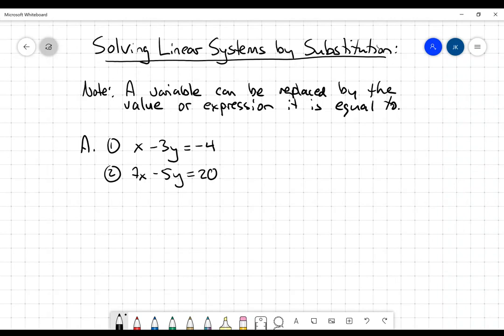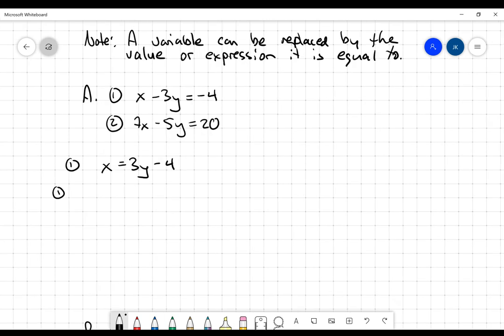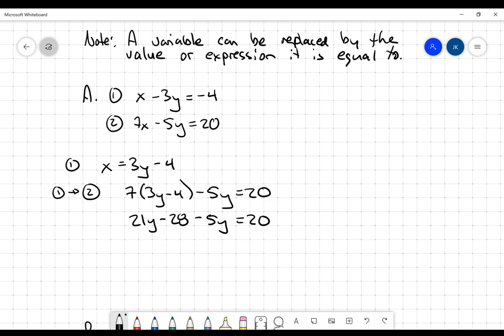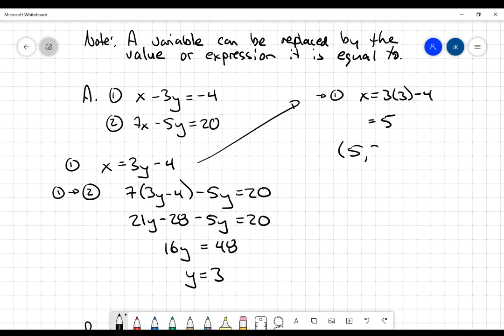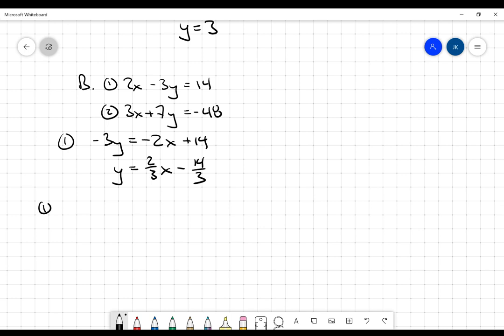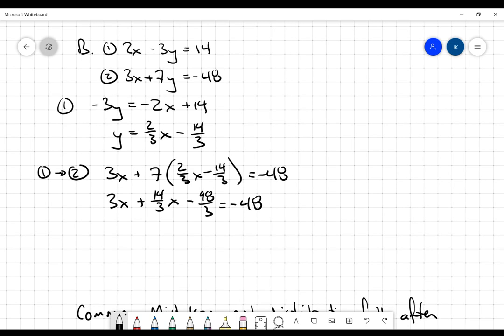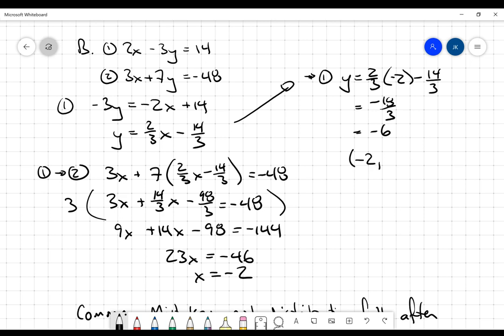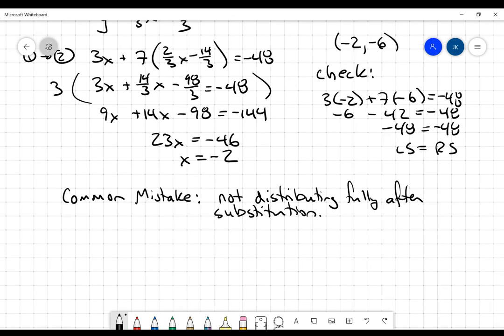Solving Linear Systems by Substitution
This video is about solving a linear system by substitution.